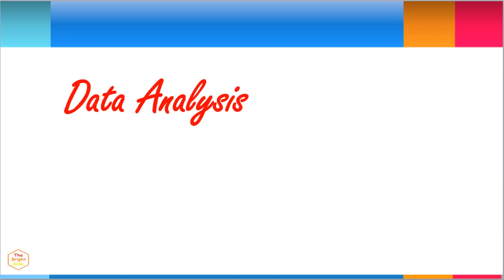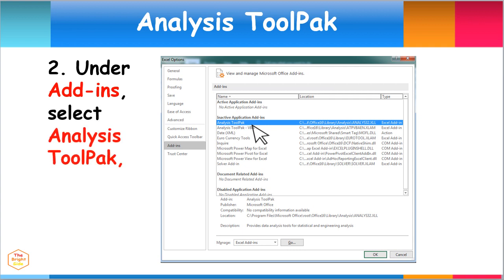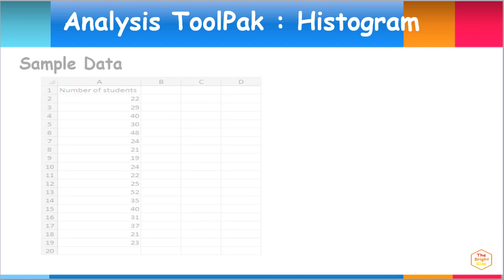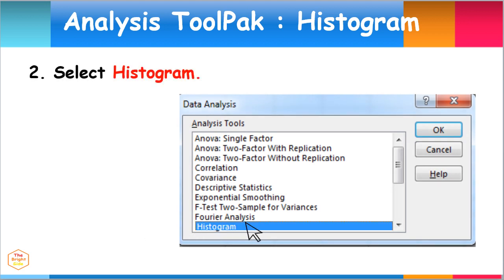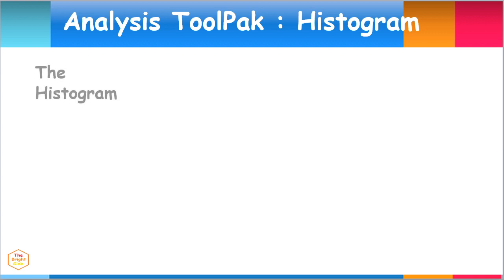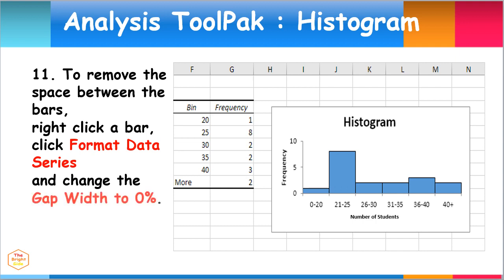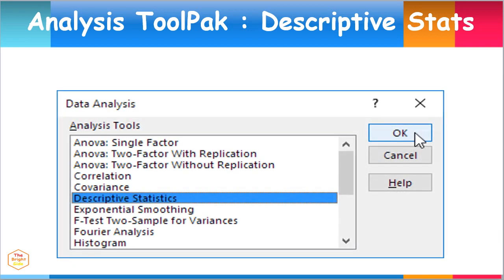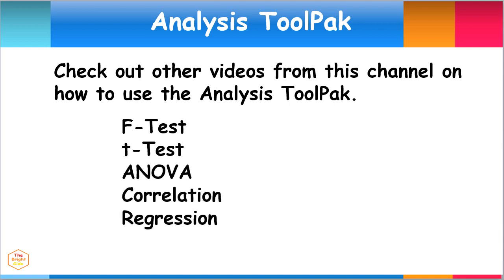Data Analysis Using Excel Analysis ToolPak - Statistical tools and Methods in Practical Research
Statistical Tools & Methods for Practical Research
Histogram Descriptive Stats F-Test t-Test ANOVA Correlation Regression

How to Load and Install Analysis Toolpak in MS Excel
Video Lesson Tutorial on How to Use Statistical Tools for Data Analysis
Histogram
Descriptive stats

Mean Media Mode Standard Deviation Variance Kurtosis
F-Test 2 Samples for Variances
t-Test for 2 Samples with Unequal Variance
t-Test for 2 Samples with Equal Variance

t-Test Paired sample for Means
t-Test Independent Sample for Means

z-test Two Sample for Means
One-Way ANOVA or One Factor ANOVA
Two-Way ANOVA or Two Factor ANOVA
Correlation Analysis
Regression Analysis

Qualitative Data Research Videos Tutorial Lessons
Quantitative Data Research Lesson Guide Videos
Discrete Data Analysis Video Examples Tutorial Exercises
Continuous Data Analysis Video Lesson Exercises Guide Examples

ANOVA One Way using Googlesheets XL Miner Analysis Toolpak